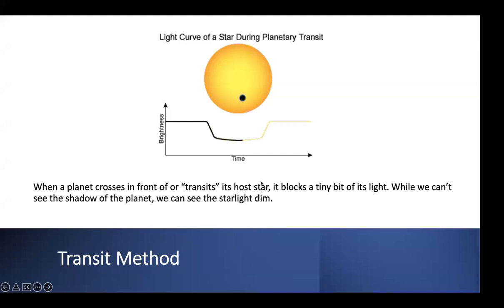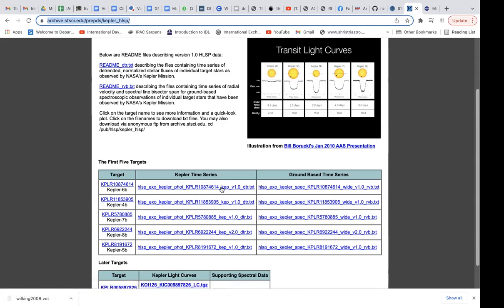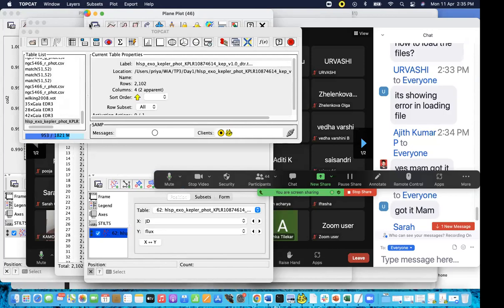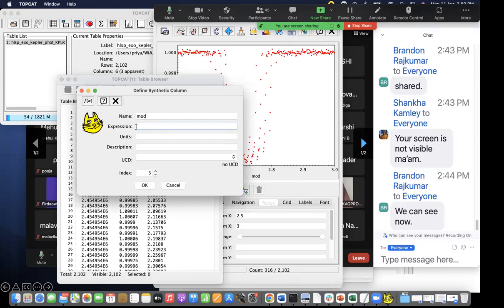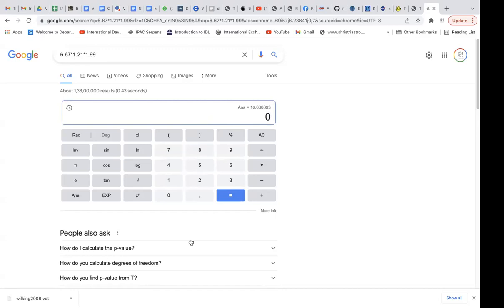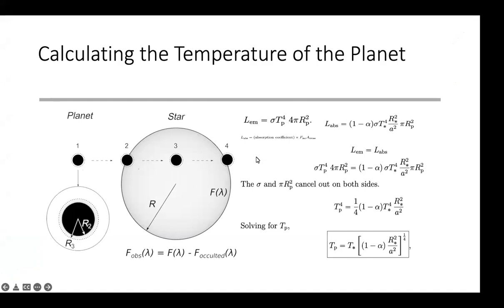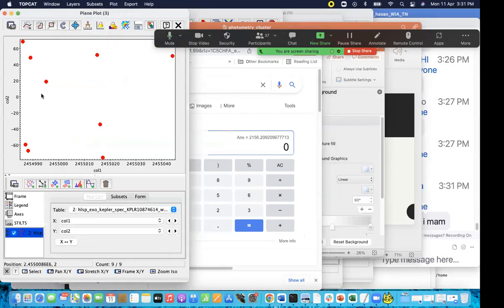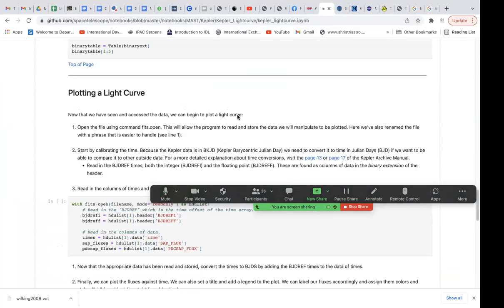IAU Women in Astronomy Working Group Training Program Series-3 Apr2022- Day1- Exoplanets- P. Hasan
International Astronomical Union Women in Astronomy Training Program Series 3 , April 11th-15th, 2022 on 'Essential Skills for Astronomy Research- FROM ASTRONOMY DATA TO SCIENCE', was held to provide skill development opportunities for Women in Astronomy worldwide.

Topic:
Day 1- 11th Apr, 2022- 10h30-12h30 CET: Exoplanets: Analysis of Kepler Data

Coordinator:  Priya Hasan (India, IAU WiA WG Co-Chair)

You will find the Day 1 recording here.